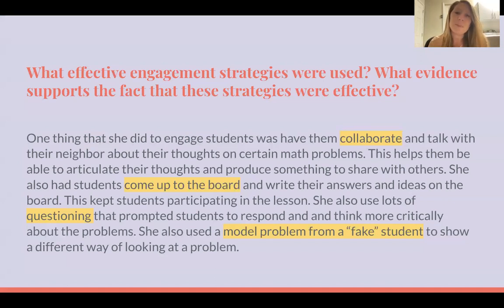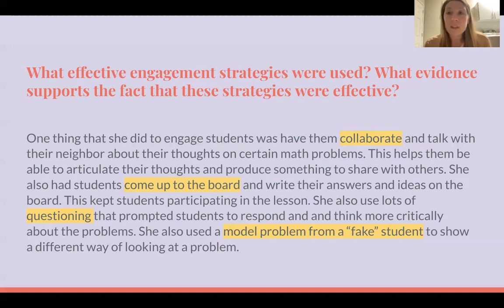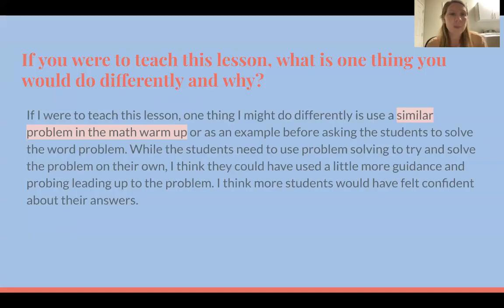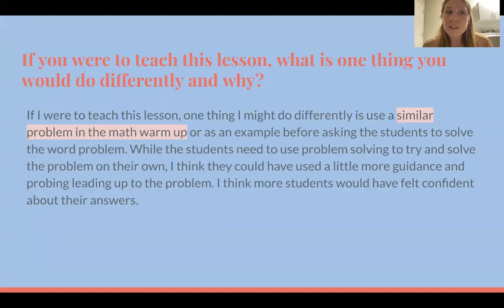Week 4 Interactive Journal- UmassGlobal EDMU 524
Week 4 Interactive Journal- UmassGlobal EDMU 524 Multiplication and Division Lesson Analysis